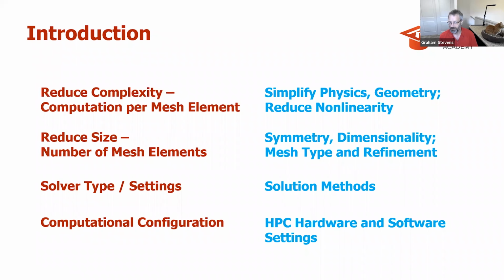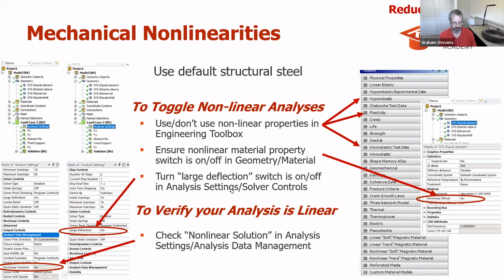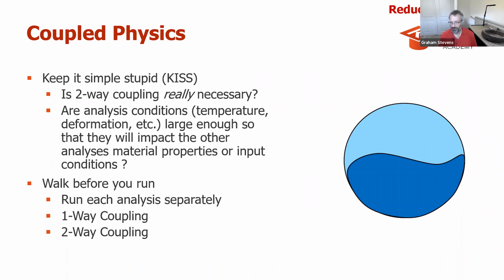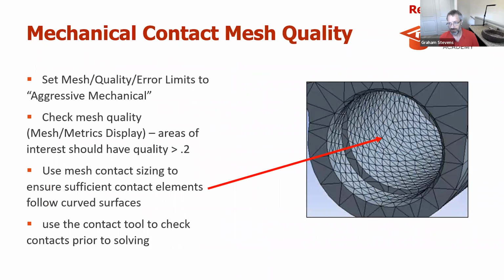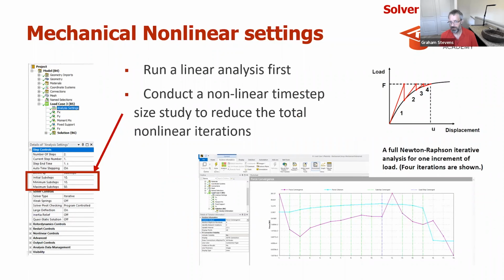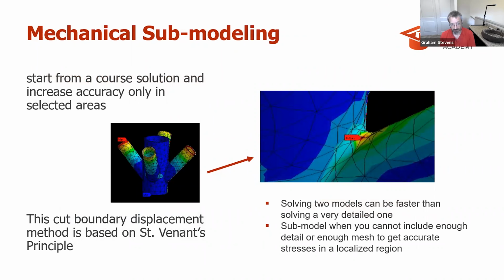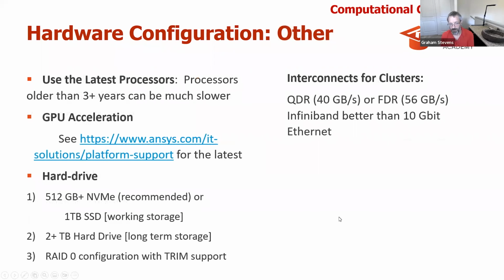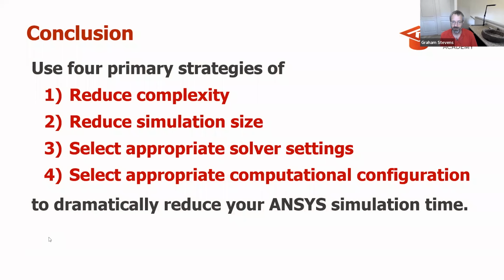Strategies to Speed Up Your Mechanical and Electronic Ansys Simulations | KETIV Virtual Academy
There are a number of standard methods that can be used to reduce Ansys simulation computation time.  In this webinar, we will cover four general strategies:
- Reduce simulation complexity
- Reduce simulation size
- Optimize solver type and settings
- Effectively use high-performance computing (HPC)
It is a checklist and introduction to these strategies, what they are, and when they apply, with references to further information to allow you to apply them quickly to your work.